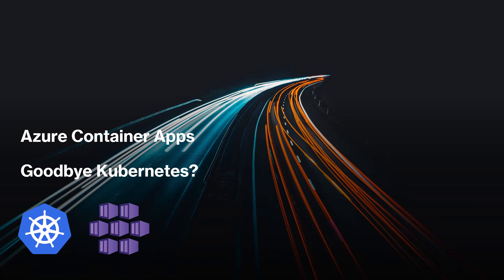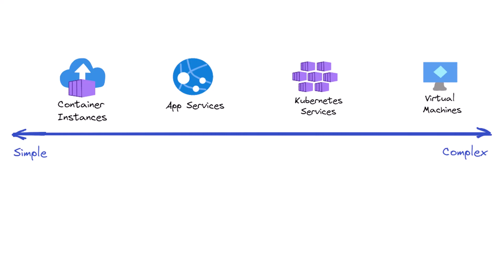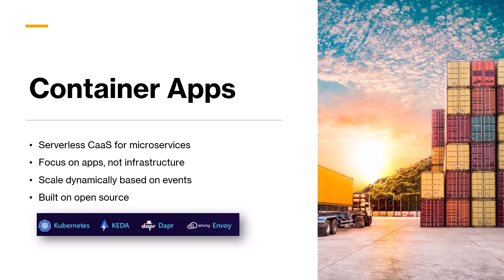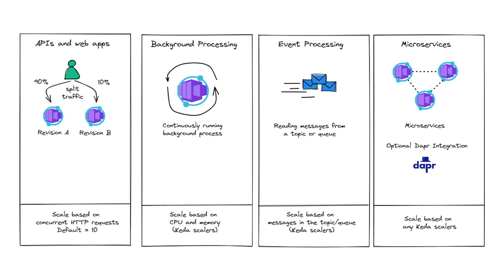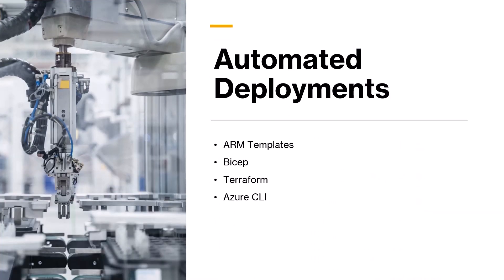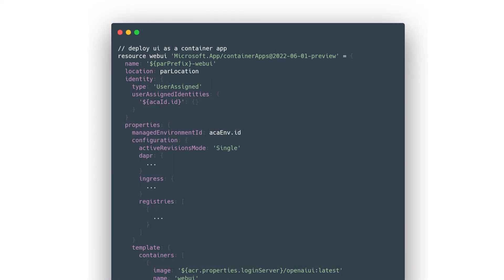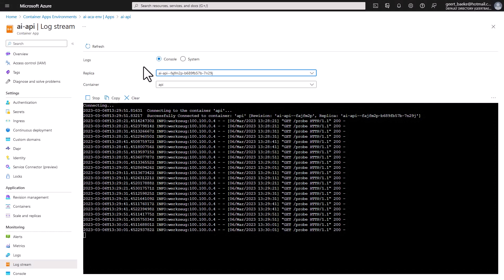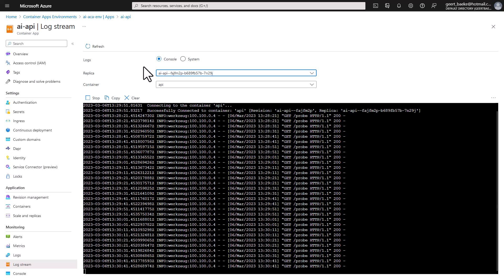Kubernetes Meetup: Container Apps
This is a re-recording of the session I gave at the Belgian Kubernetes meetup on March 28th, 2023.

Some things to note:
- I mentioned Google Cloud Functions when I meant Google Cloud Run
- CPU & Memory limits will likely change soon
- Key Vault integration should come end of March 2023